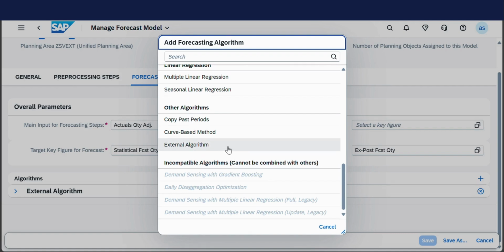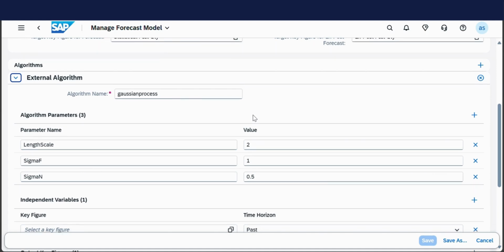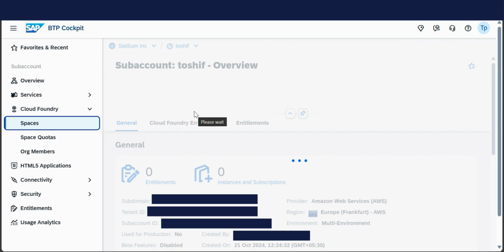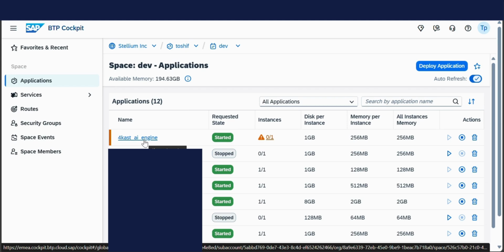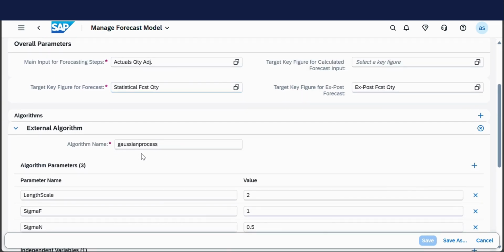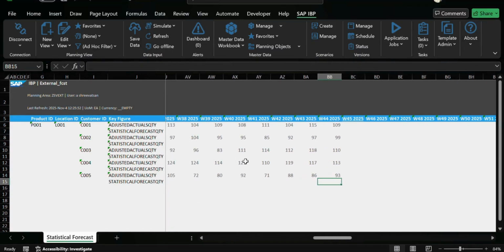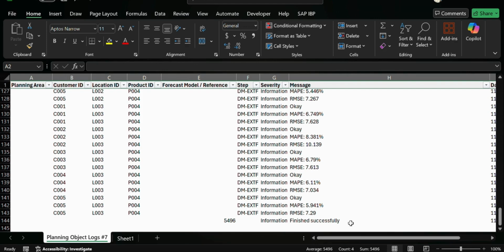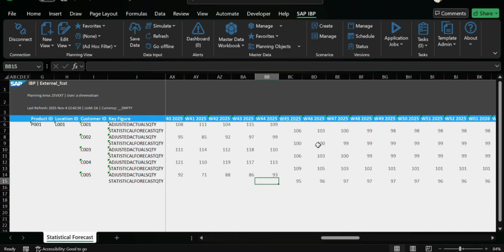4kast.ai Demo | AI Demand Forecasting for Modern Supply Chains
Watch how 4kast.ai, Körber Stellium’s AI-driven forecasting engine, transforms demand planning with real-time insights, automated predictions, and higher forecast accuracy.
This quick demo shows how planners can reduce errors, improve service levels, and make smarter, data-driven decisions using next-gen AI.

What You’ll See:
-Automated demand forecasting in action
-Real-time prediction & scenario modeling
-AI-driven accuracy improvements
-Easy-to-use planner dashboards